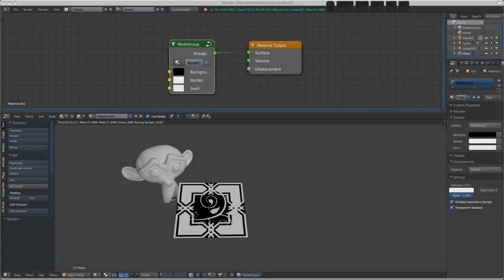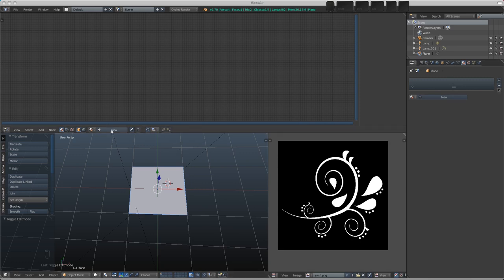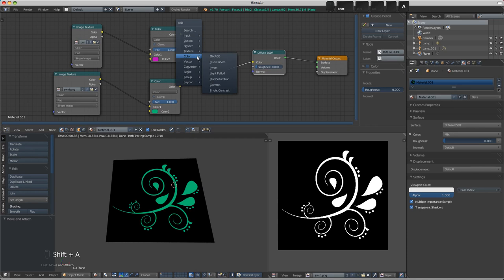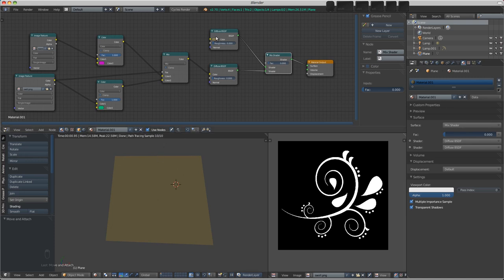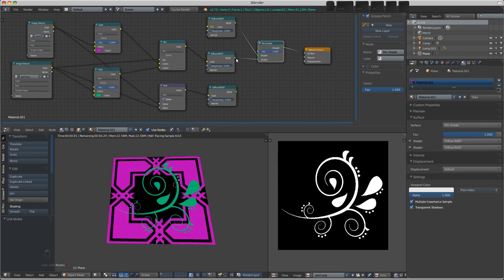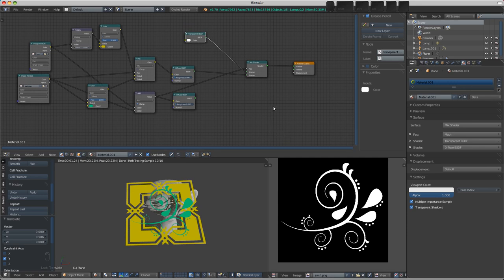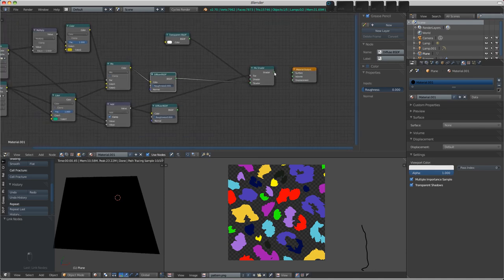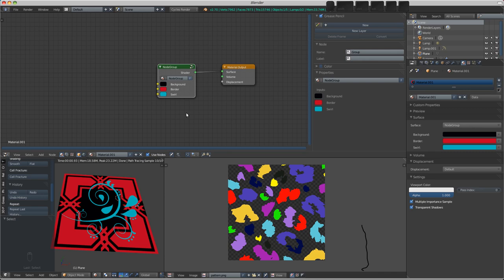Blender 2.7 - Introduction to Cycles nodes and mixing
Nodes can be daunting if you've never used them before. In this video I try to explain some basics of how to use the Cycles material nodes to colour, overlay and combine a couple of different images using "factors" and also adding transparency.